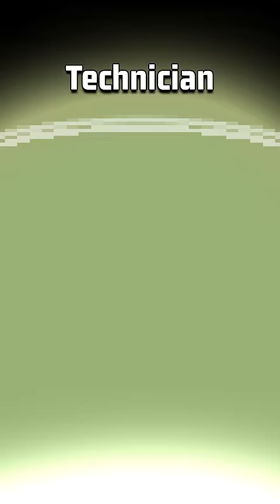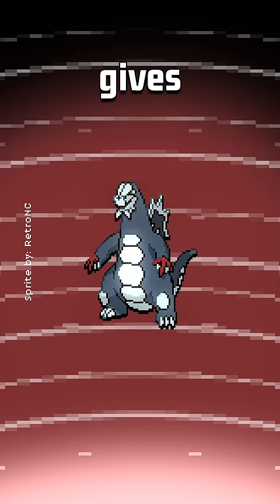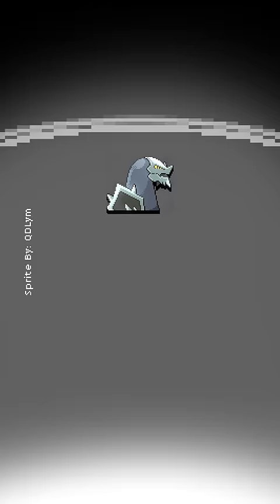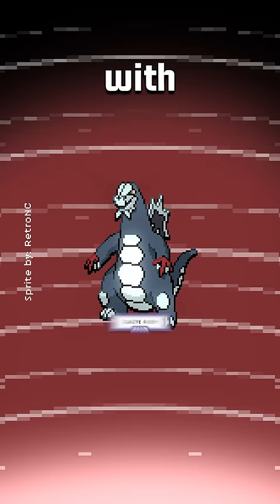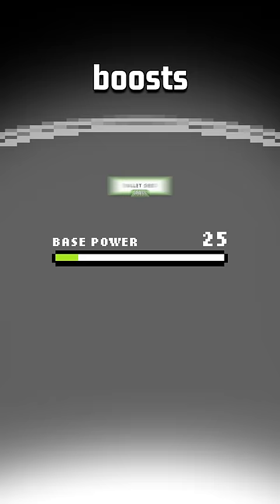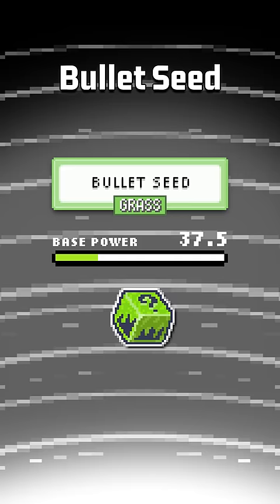Loaded Dice is FANTASTIC!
Loaded Dice Iron Thorns. Tera Bug Pin Missile Iron Thorns is INSANE! Set up on the ground type and just sweep with your guaranteed 4 or 5 hit pin missile which is either 100 or 125 base power. Pokemon Scarlet and Violet added some AWESOME new items! Technician Breloom, Baxcalibur also massive benefactors.

Do /PARTNERREDEEM POKEAIM when in the Paradise Realm, you support me a ton!

asfgerthrrth Enjoy!